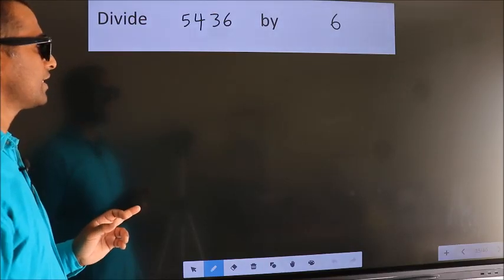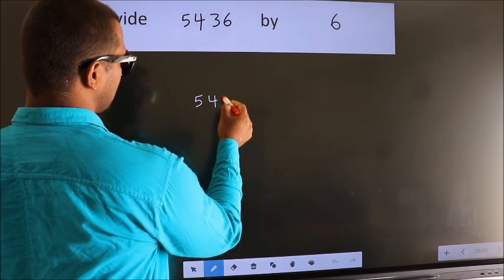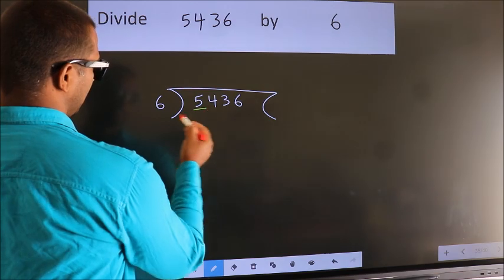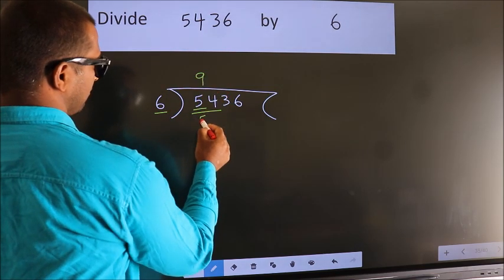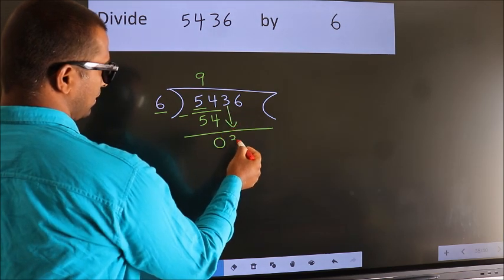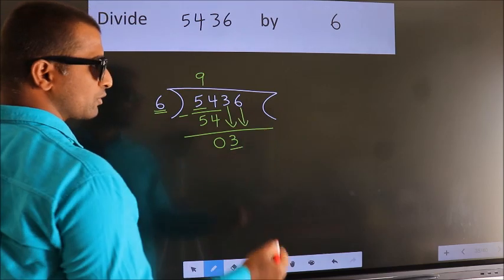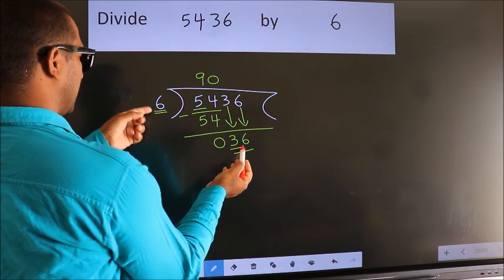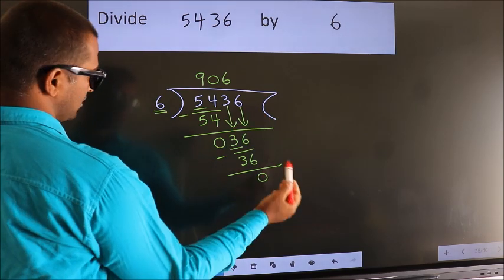Divide 5436 by 6 many get this quotient wrong